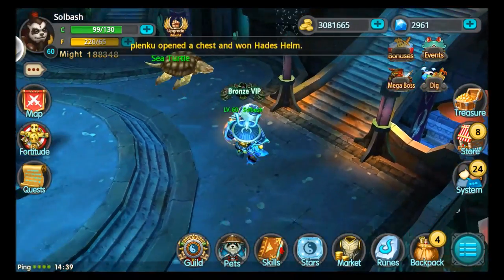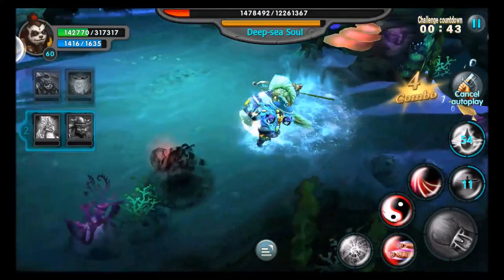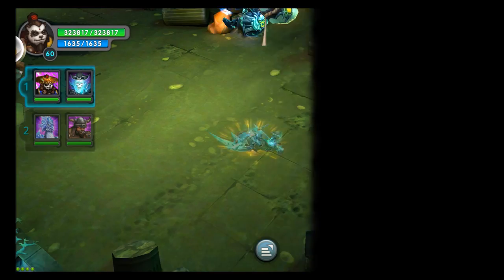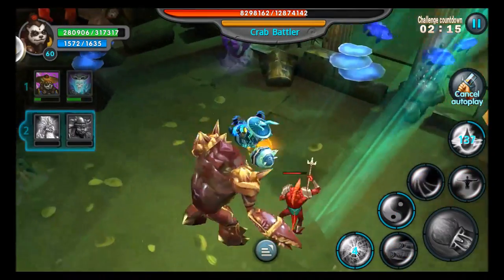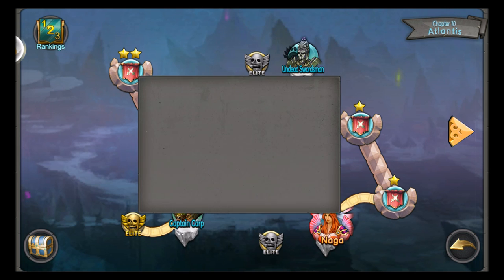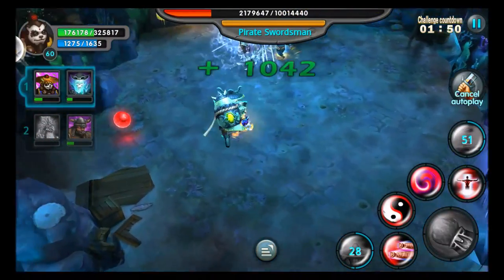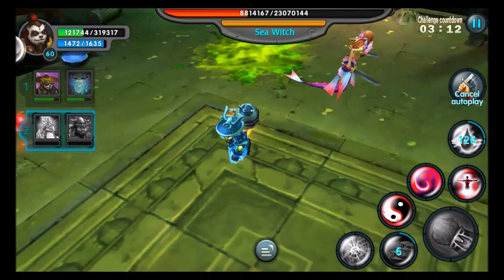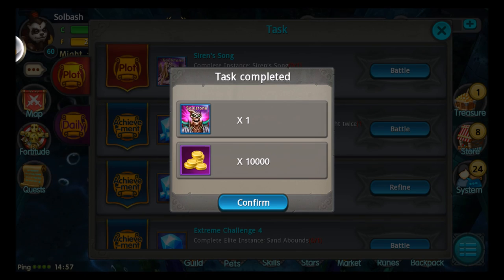Taichi Panda - Sunday Funday with Moga Pro Pt. 1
Fun time testing out a new HID controller called the Moga Pro while playing Taichi Panda.